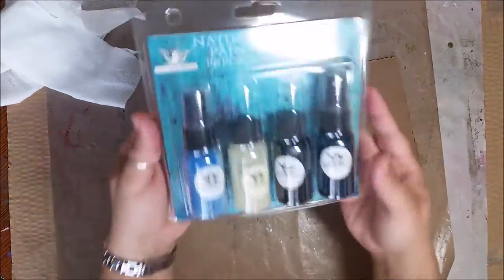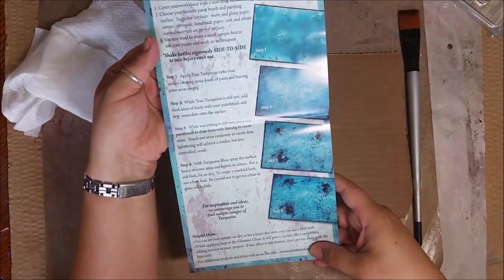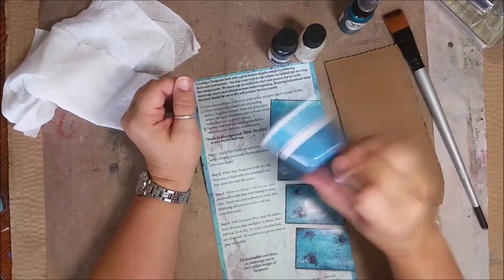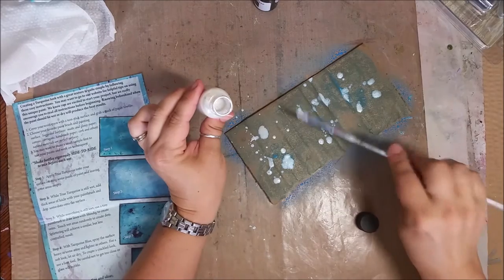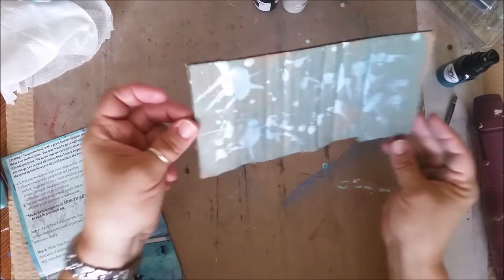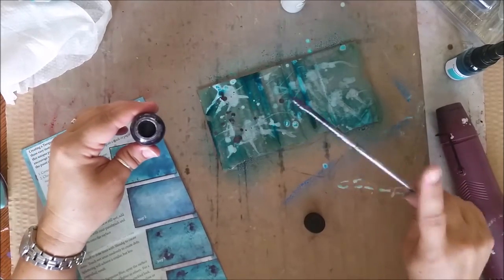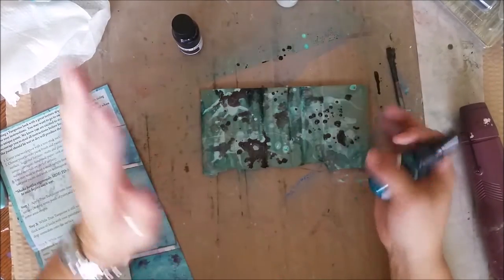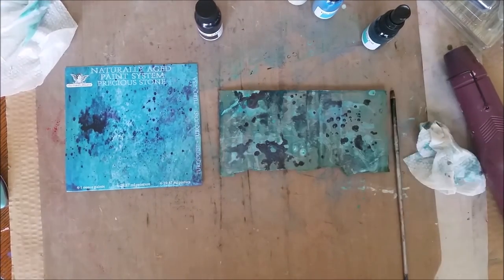Tattered Angels Naturally Aged Kit - Precious Stone Turquoise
Want to learn how to make your own turquoise look on paper, cardboard, metal, wood, and more check out my tutorial on how to use the Tattered Angels Naturally Aged Paint System precious stone in turquoise to transform cardboard into an amazing turquoise look!!

My videos are all about Lifestyle Crafts including:
Scrapbooking
Cards
Mixed Media
Paper Crafts
Home Decor
Storage and Organization
Technique Tutorials
Stamps
Kid Crafts
General Crafts
Accessories
Homemade Gifts
Art Journals
Product Reviews
Recipes

ScrapPlezier
Walnut Hollow Influencer
Prima Ambassador
DecoArt Artist

Periscope @scrapsofreflect